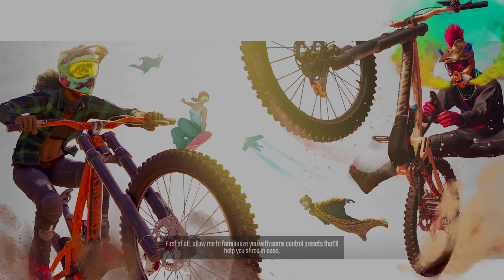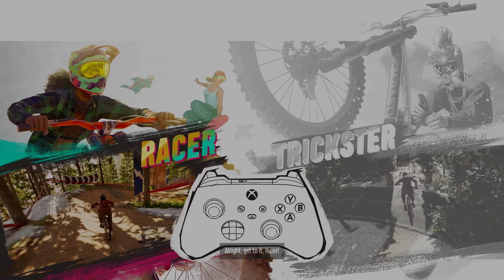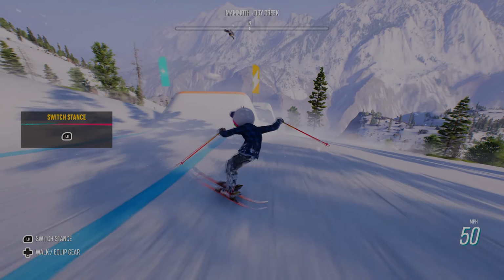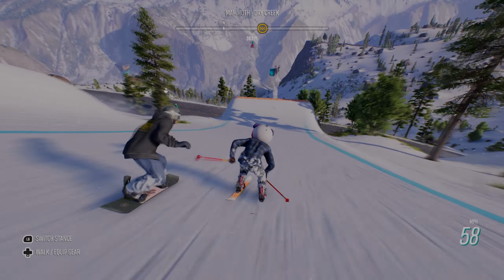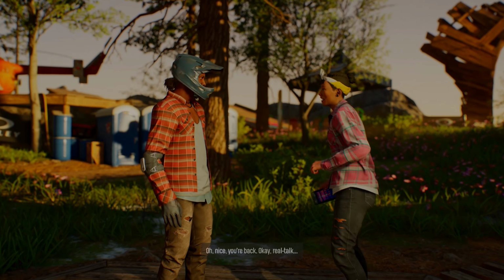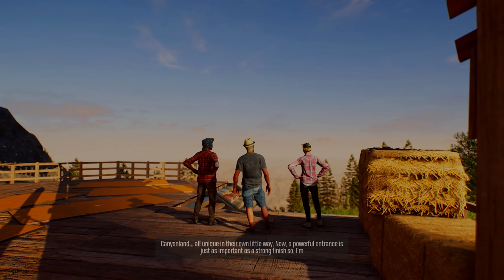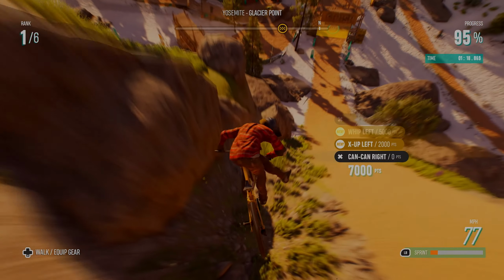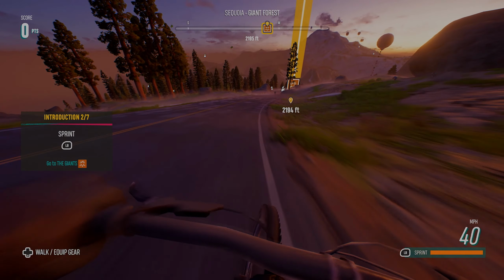WHY DID I WAIT SO LONG TO PLAY THIS?? | Riders Republic (Xbox Series X)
Welcome to Riders Republic
This game takes me back to the Tony Hawk American Wasteland, SSX, etc. playing this game made me excited for games like these because they've been on the decline for so long as the generations progressed. this is not a full walkthrough but after playing this game I can easily say that this is not going to be the only video I record for this game.

Hey, Liking The Video Will Help Get The Channel Out There :)
Hey share the video with your friends that also helps too lol

- THIS VIDEO IS NOT MADE FOR KIDS, PARENTS DO THE RESPONSIBLE THING, I CURSE, THIS GAME IS NOT (E for EVERYONE) AND IM  NOT TRYNA GET HIT WITH A LAWSUIT FOR YALL AS PARENTS NOT DOING YOUR JOB AND MONITORING WHAT THESE KIDS WATCH, OTHER THEN THAT Mr mom and Ms dad share the video with the adults and teens of the fam.